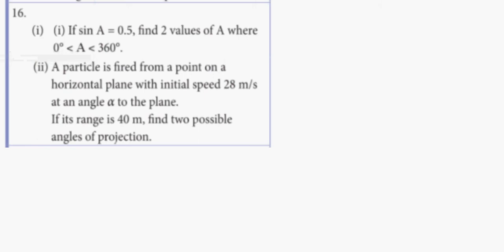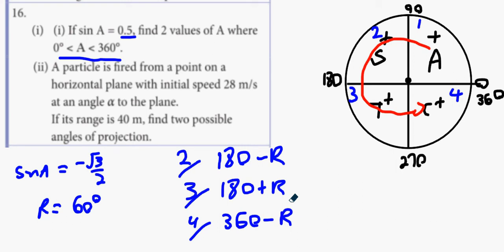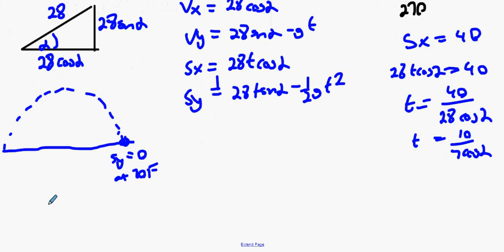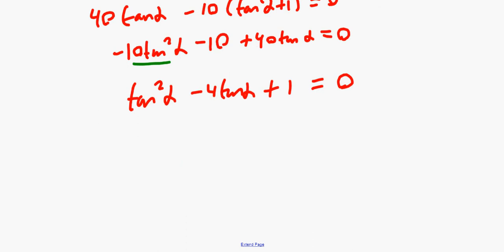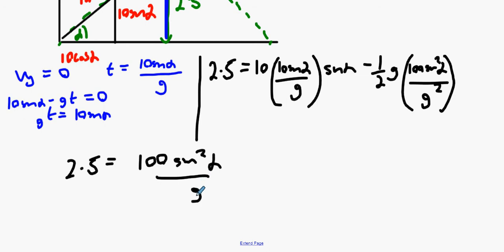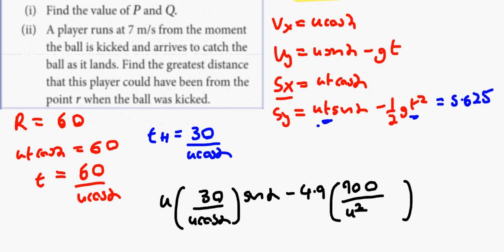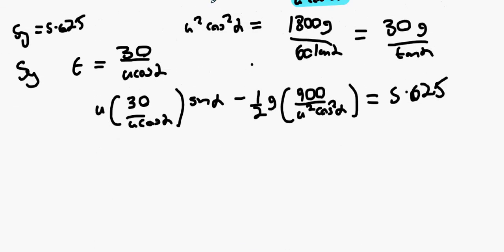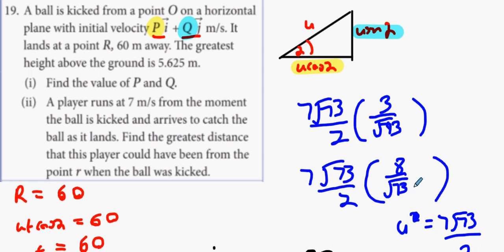5app 3b q16q17q19